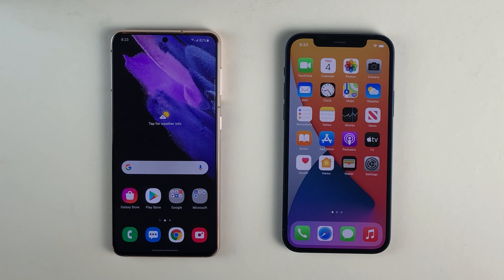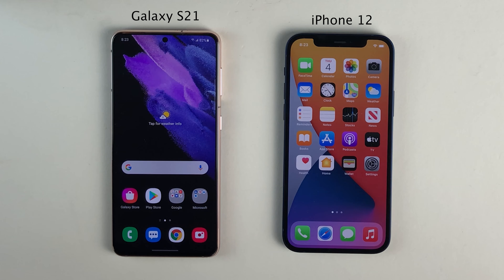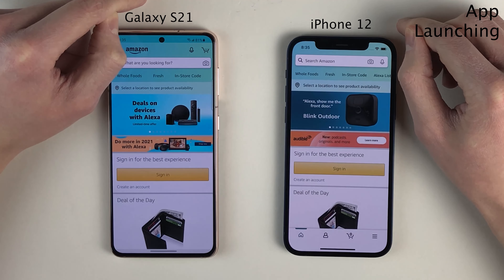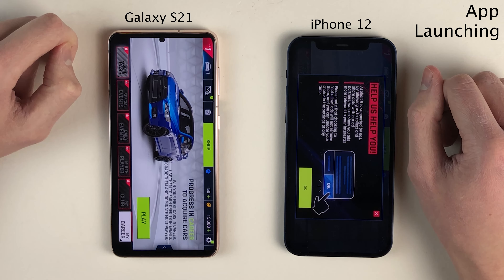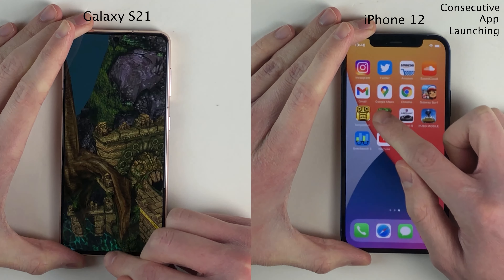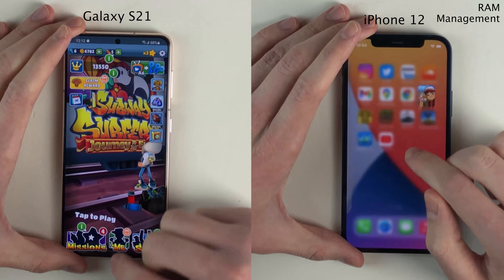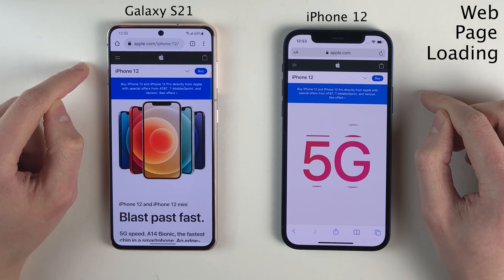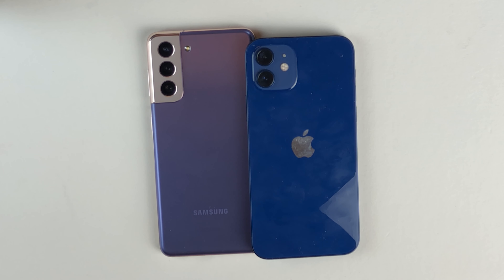iPhone 12 vs Galaxy S21 Speed Test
0:00 | Introduction
1:03 | Boot Up
1:30 | App Launching
2:58 | Consecutive App Launching
4:26 | Biometrics
4:49 | Web Page Loading
5:17 | Geekbench
5:30 | Antutu
5:41 | Conclusion